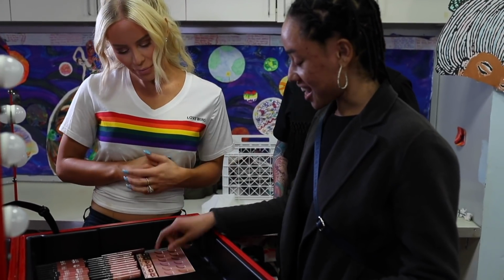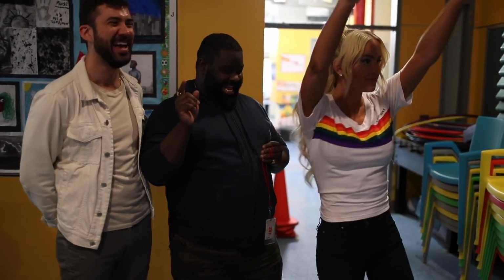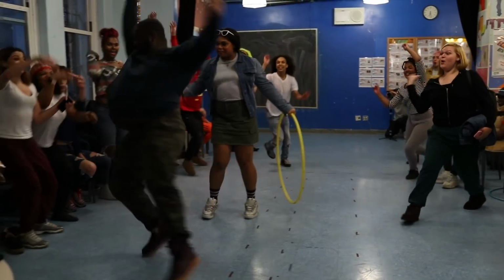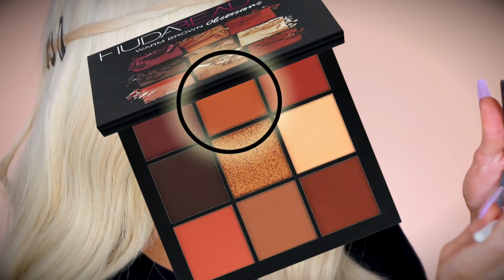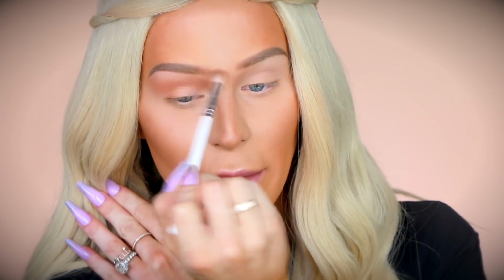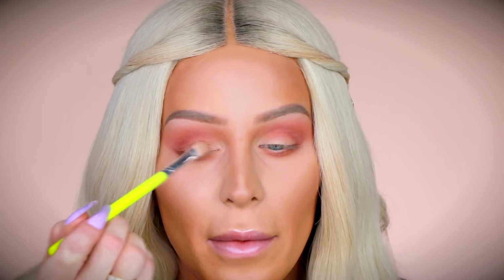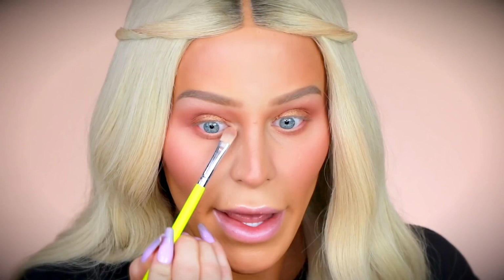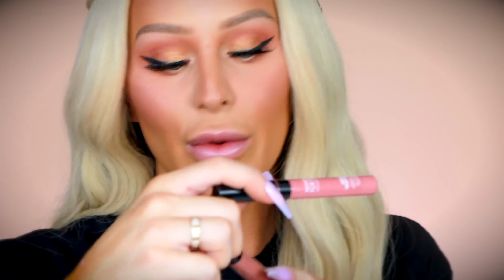Worst Vogueing EVER... *cringe* | Gigi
To all the dancers out there... I'm a) sorry and b) have so much more respect for your craft 😂 I can't believe I did this😂😂😂😂 Also for every Artist Nude Creme sold in the US in June 2019, MAKE UP FOR EVER will donate $2 to the Hetrick-Martin Institute for under-served LGBTQ+ youth up to $25,000. Learn more about HMI at HMI.org

Thank you to MAKE UP FOR EVER for partnering on this video!

Love you,
Gigi XOXO